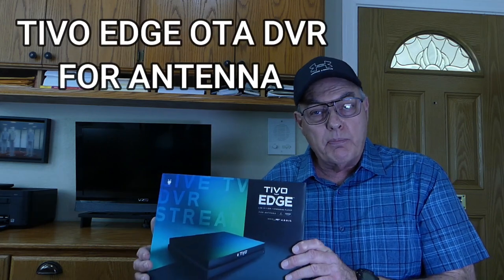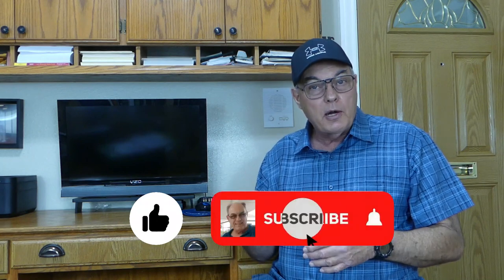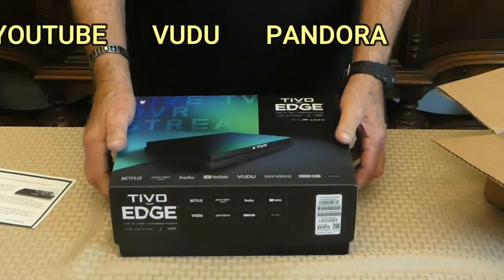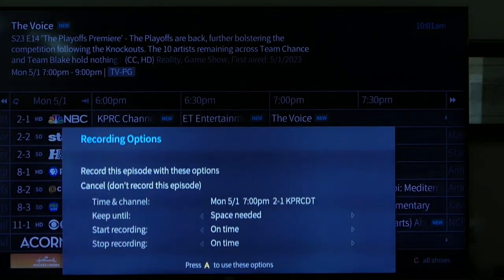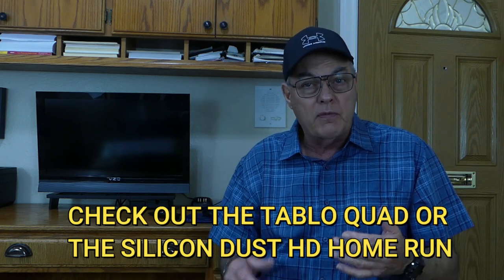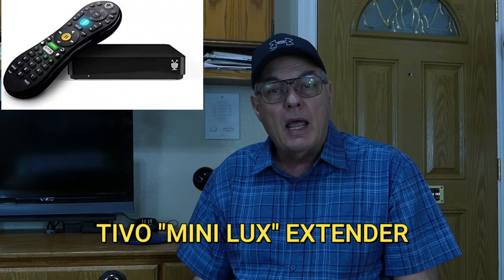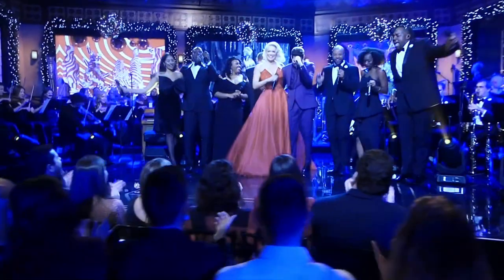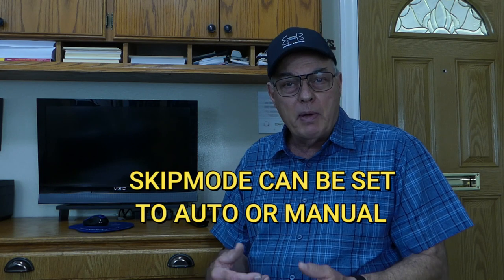Tivo Edge For Antenna - DON'T BUY IT IF....... (DVR Buying Guide)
The Tivo Edge is a great DVR with many desirable features, but it isn't right for everyone, and some of the features on this and many other dvr's may prove to be disappointing in actual use.  So find out if it's perfect for you.

Note:  The HULU and HBO Go apps are no longer available on the TIVO Edge

Tivo Edge for antenna with lifetime subscription
Tivo Edge for Antenna w/o subscription
Tablo Quad 4 channel DVR for Antenna
Silicon Dust HD 2/4 channel DVR for antenna
Tivo Mini
Amazon 4k Firestick streaming device
Roku 4k Streaming Media box
HDMI to RCA Convertor